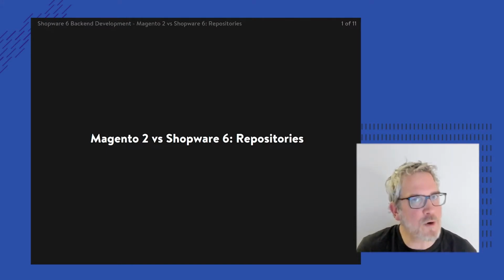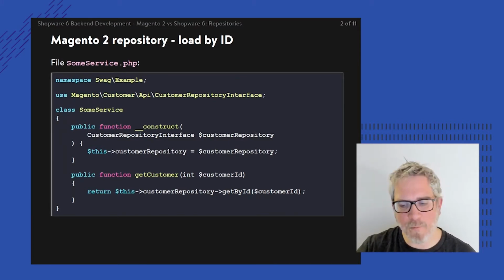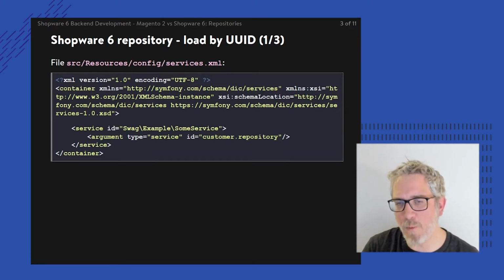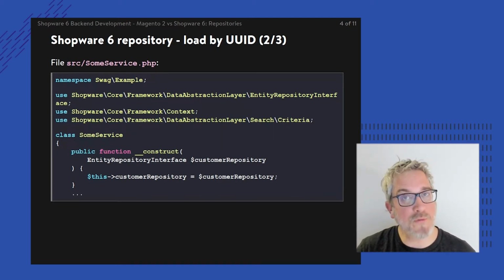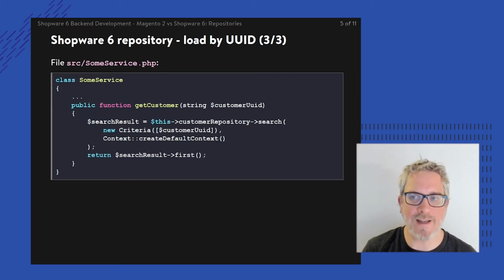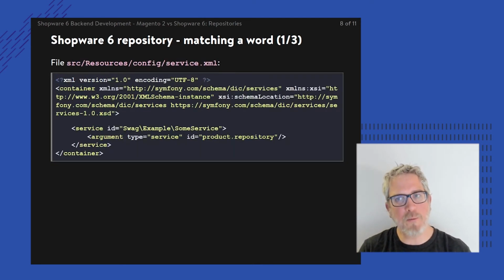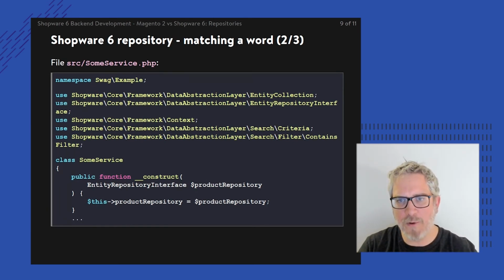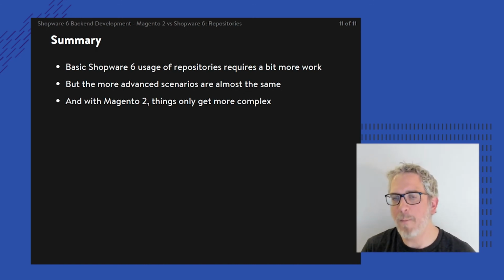Jisse Reitsma: Magento vs Shopware - Repositories (10/11)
In this video, we will be working with repositories in Magento and in Shopware.

Through his company Yireo, Jisse is involved with various activities in the fields of Magento 2, Linux, React, Docker – and now Shopware. This includes architectural consults, developer training, open source development, event organization, performance audits and much more.